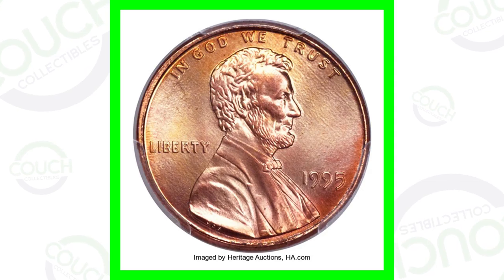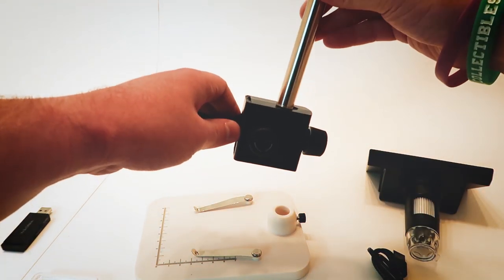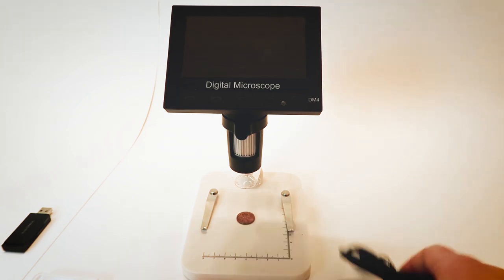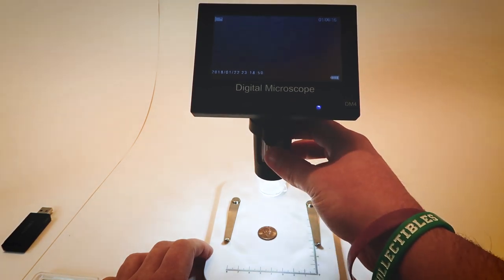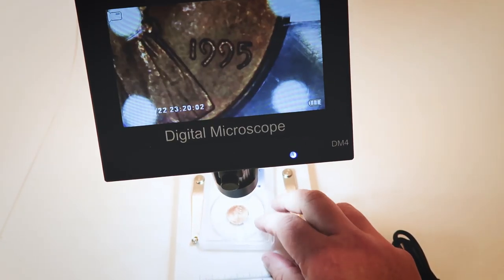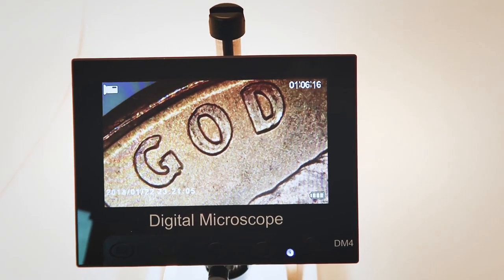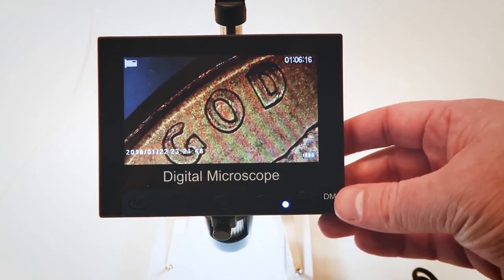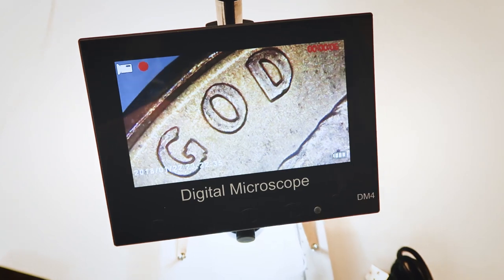Find Valuable Coins with This USB COIN MICROSCOPE!!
Find valuable coins with this USB coin microscope from Couch Collectibles. Look for rare errors coins up close.